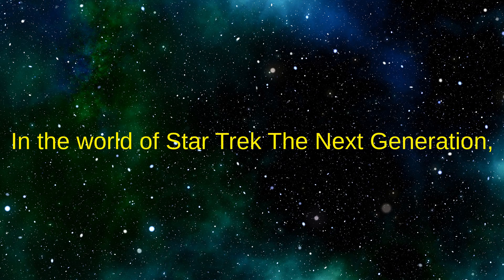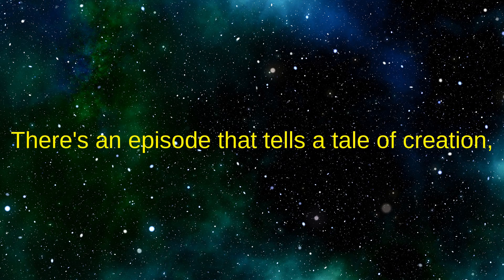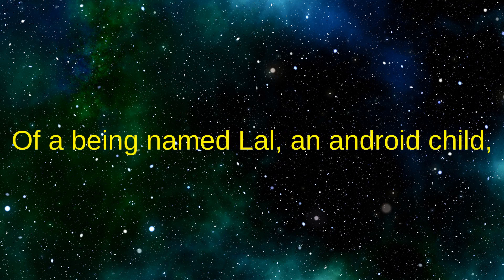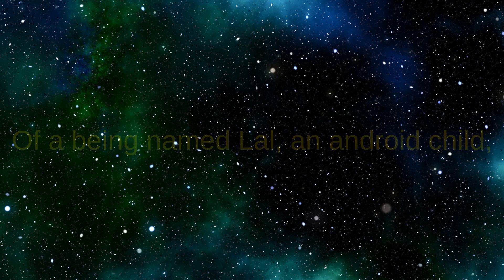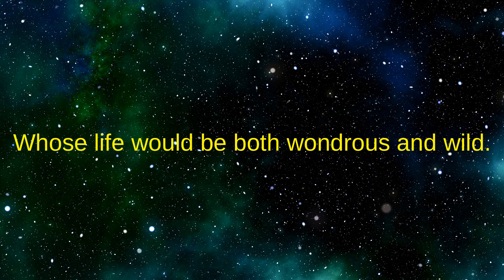Star Trek Daily Poem: "The Offspring"